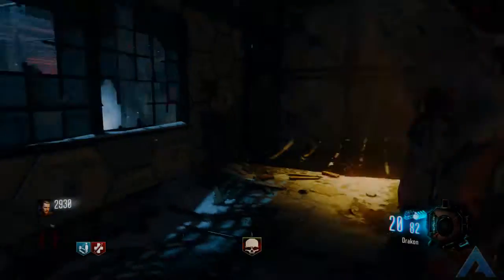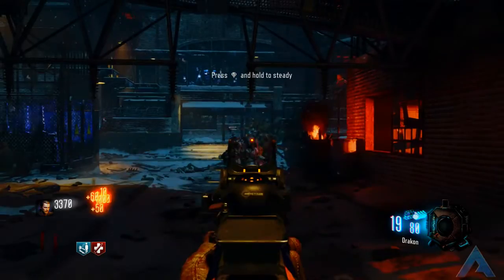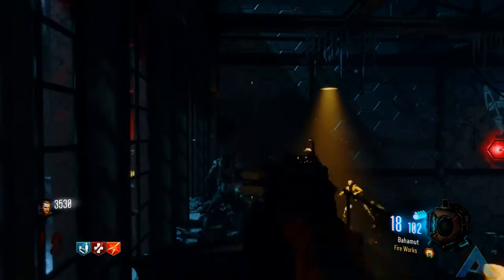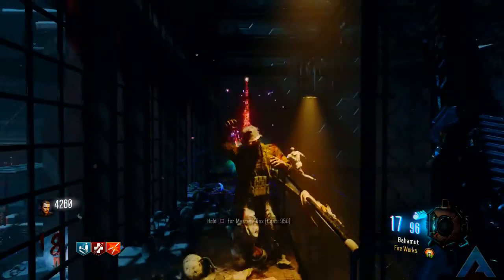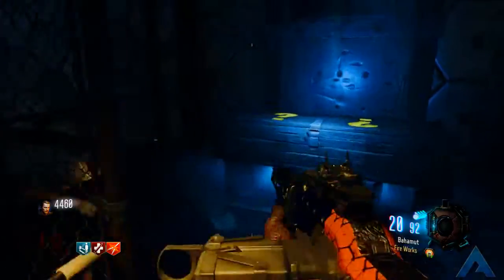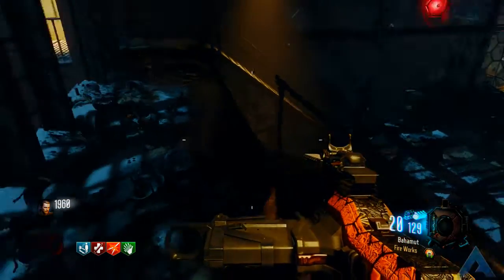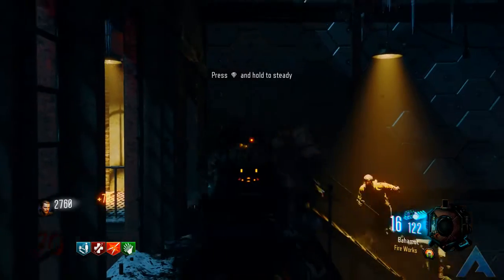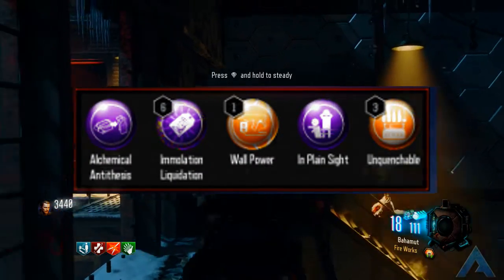Black Ops 3 Zombies: Drakon Survivors Guide In Zombies! (ZSG #1)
For our first Episode of Survivors Guide, I bring you the Drakon. One of the most powerful weapons within Black Ops 3 Zombies. A relentless Sniper that can carry over mass amounts of damage and easily score you to the Rounds 30+. :)

► What do you want next?
► Song: Black Ops 3 Zombies Theme

● PSN: VitriolicReaper
● Gamertag: ProximitZero